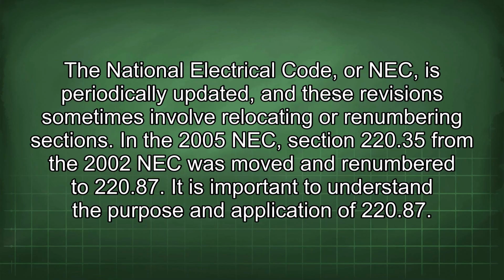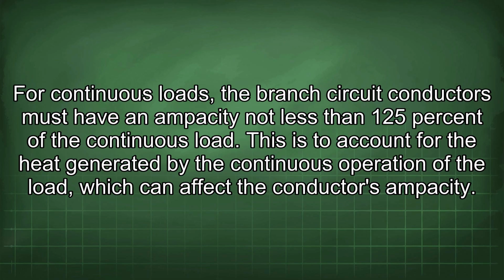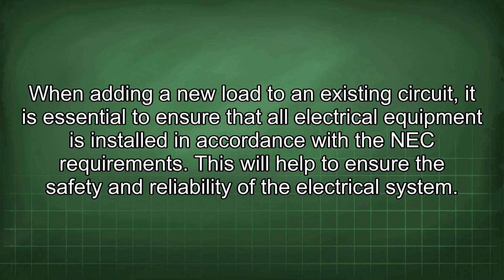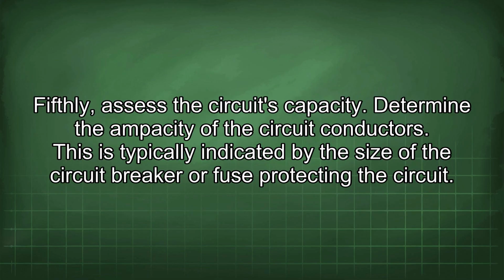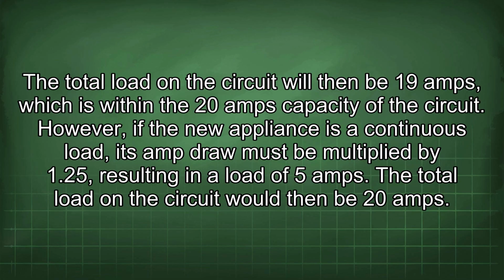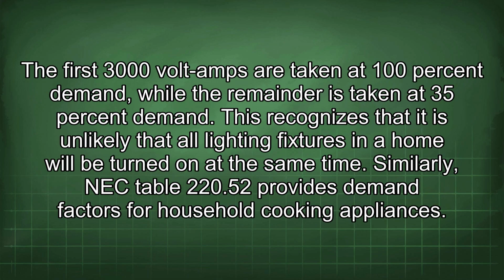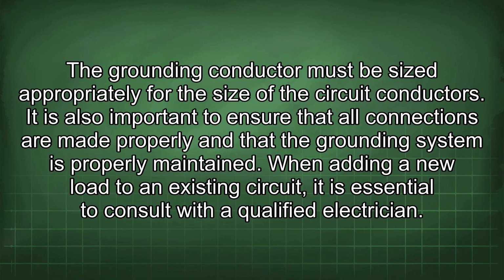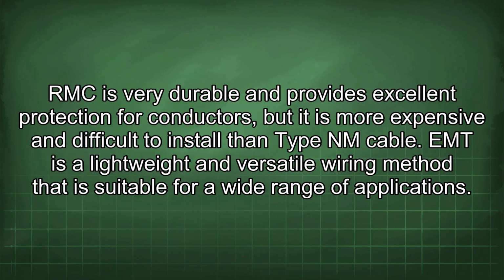NEC Changes Understanding Load Calculations and Existing Circuits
Learn about the changes in the National Electrical Code regarding load calculations. Specifically, understand the transition from NEC 220.35 to NEC 220.87. Discover how to properly add new load to existing circuits using NEC 210.19(A)(1) and (2).